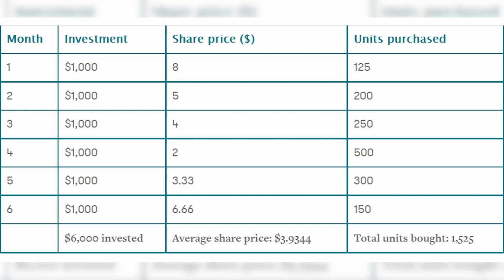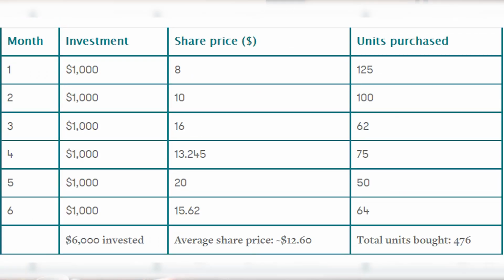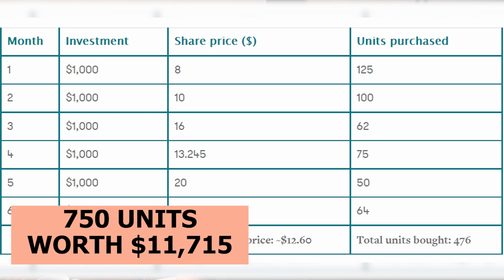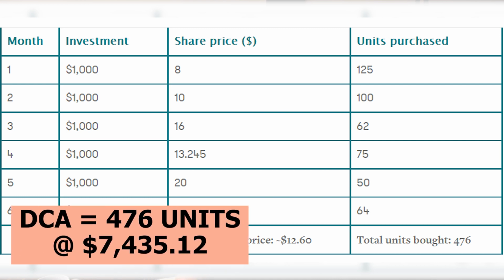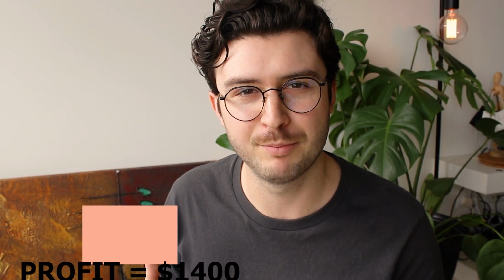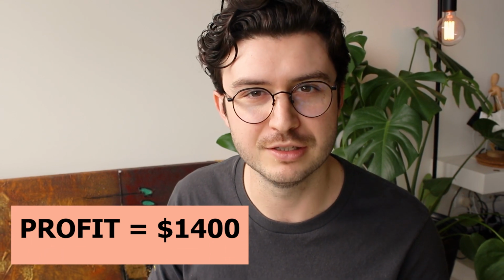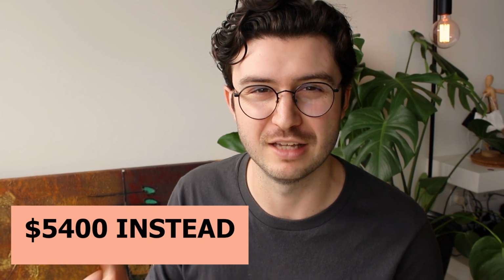Dollar Cost Averaging For Beginners | DCA Explained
Dollar cost averaging strategy cryptocurrency and index funds or ETFs is the best way to maximise your returns and limit your risk. I am going to talk to you about the dollar cost averaging strategy cryptocurrency and index funds, the pros and cons and my conclusion. This is a honest review of  the dollar cost averaging cryptocurrency strategy for the future.

I hope you enjoy this video and please subscribe to my channel to receive weekly content on, investing, dca crypto, dollar cost averaging crypto, finance, dca investing, stocks, property passive investments, dollar cost averaging crypto and dollar cost averaging.

⚡ Neo banks/ digital banks I use:
🇦🇺 UP BANK 👍 $5 when you sign up and $5 when you make 5 card purchases ▶️

Follow me on these links to learn more about dollar cost averaging strategy cryptocurrency and ETFs:

The video is on dollar cost averaging cryptocurrency will cover the following subjects:

I think this will be a great video for anyone looking for information on dollar cost averaging cryptocurrency and index funds or ETFs.

In today's market conditions, this is the best way to invest! Learn what dollar-cost averaging is, why it works, and how to do it. Dollar cost averaging strategy cryptocurrency and ETFs explained. Once you understand dollar-cost averaging, you'll never worry about when to buy cryptocurrency or stocks, when to buy index funds, and whether you're timing the market correctly or not.  dollar cost averaging strategy cryptocurrency and ETFs is the #1 beginners investing strategy. In this video, you'll learn how to invest money safely with dollar-cost averaging.

Dollar cost averaging cryptocurrency and index funds or ETFs is fascinating.

00:00 Intro
01:08 Three reasons for dollar cost averaging?
01:44 What is dollar cost averaging?
03:16 How does it work?
03:46 Hypothetical - maximum profit
04:49 Hypothetical - less profit
06:00 Real world examples
06:35 When to use it and when to avoid it
07:19 Conclusion and my opinion